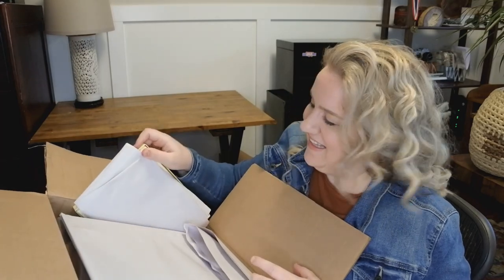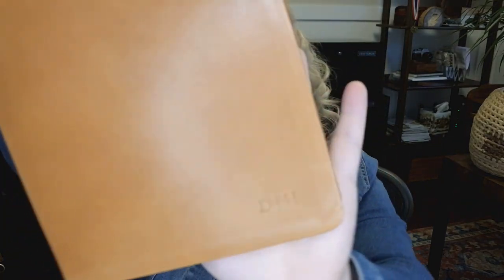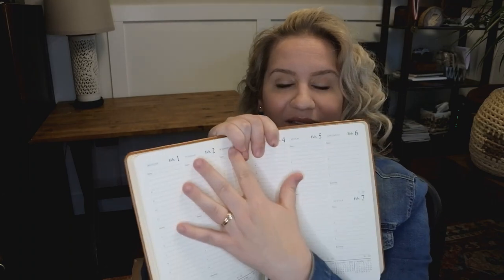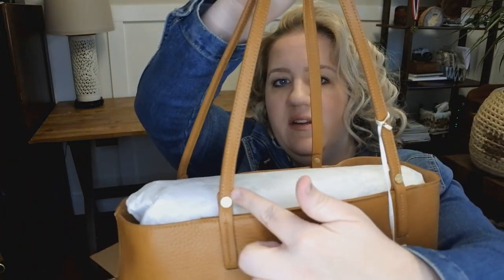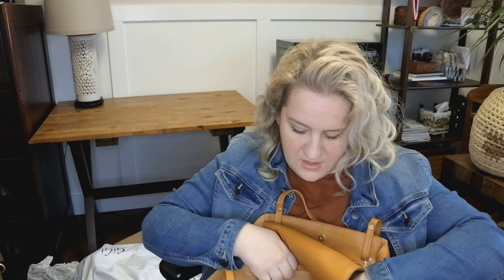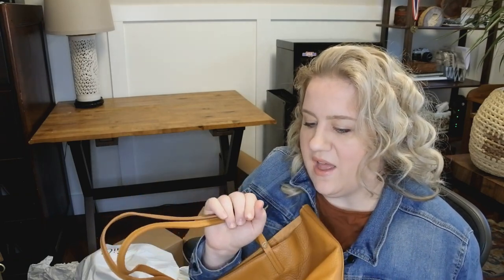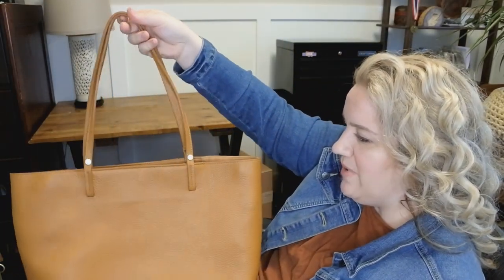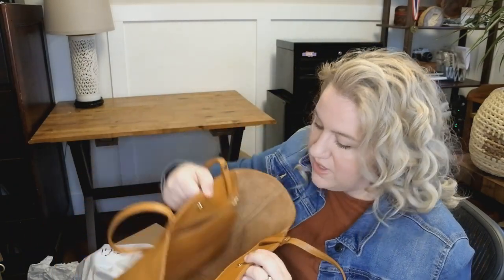Unboxing GiGi New York Tori Tote and Weekly Planner - Full Grain Leather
Weight of Tote: 1 lb 10 oz